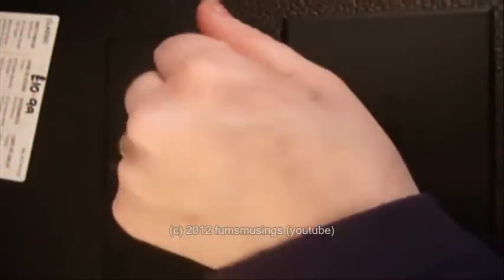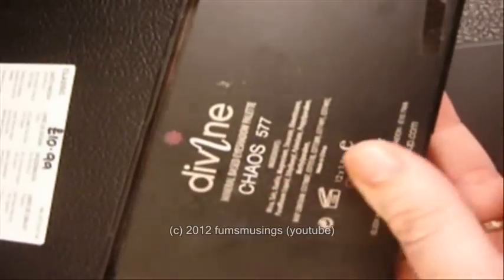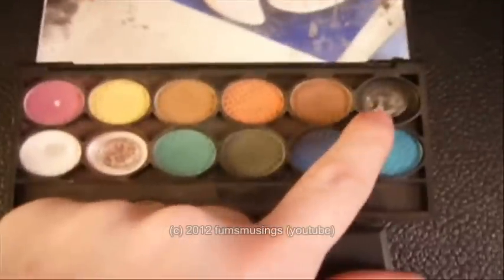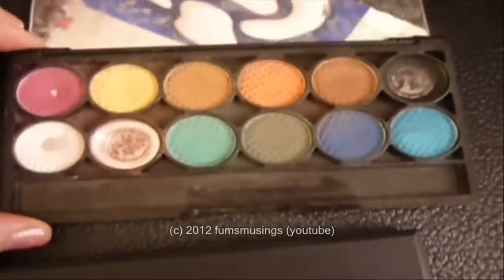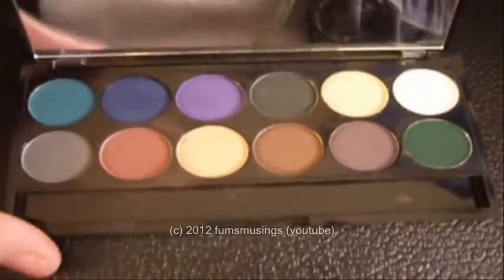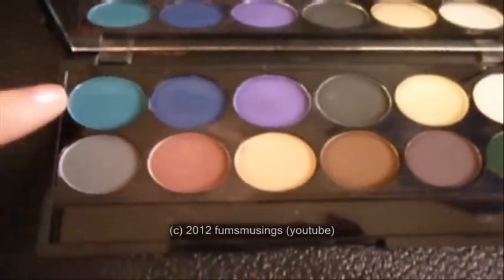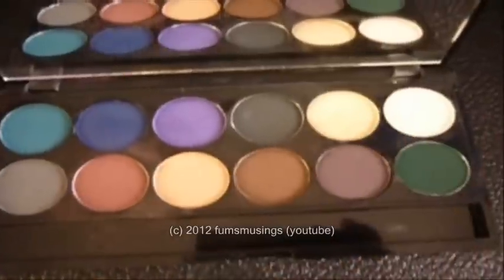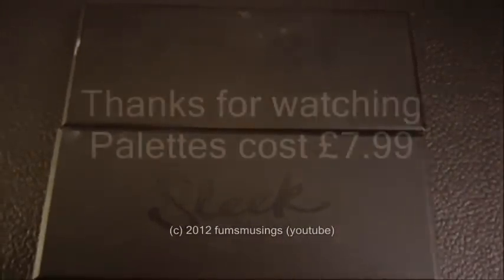What I use to create bruises.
What inexpensive make up I use to create bruises.